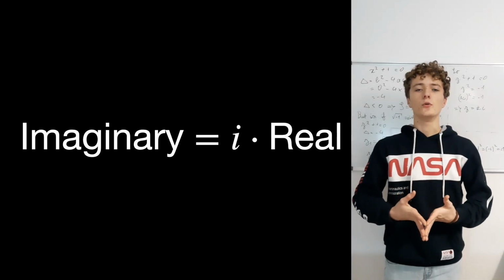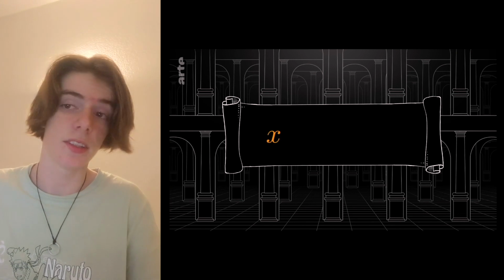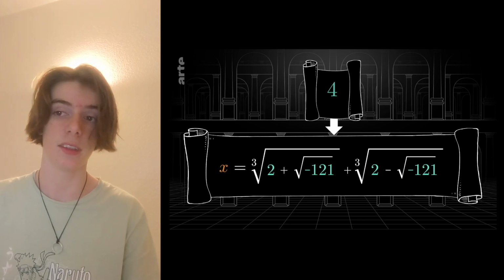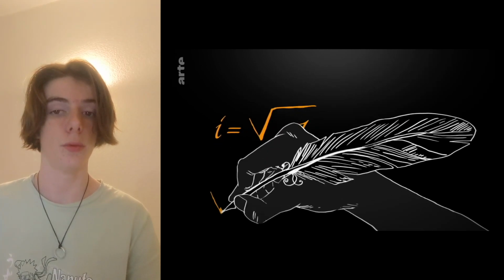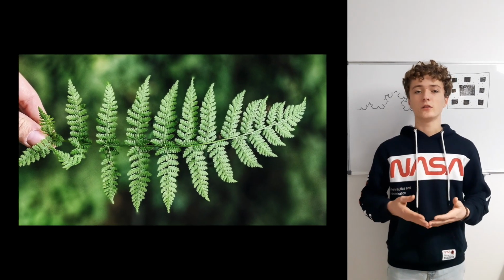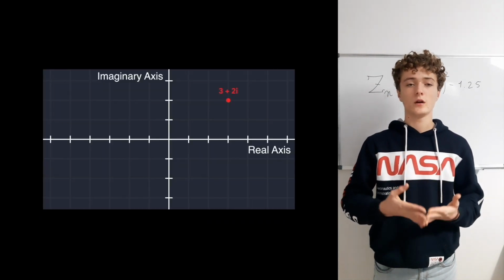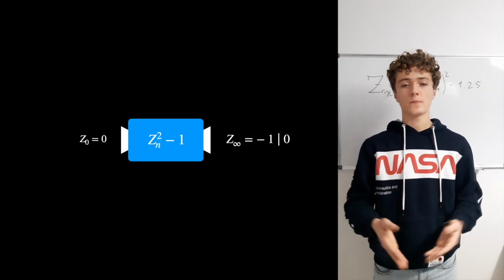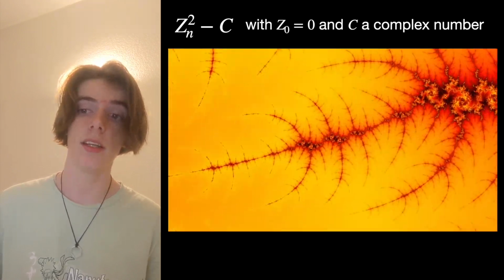Mandelbrot set explained